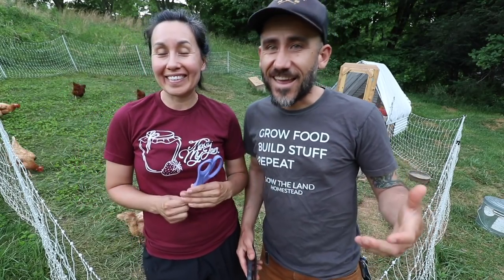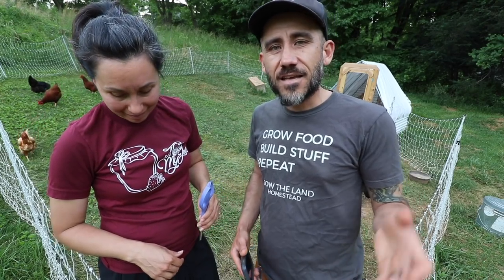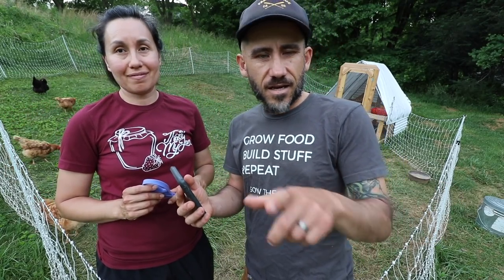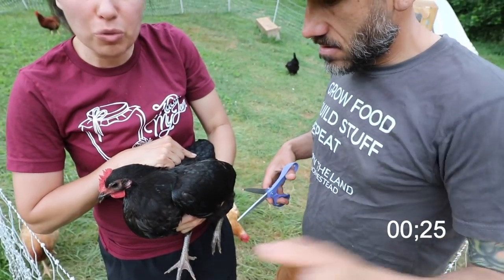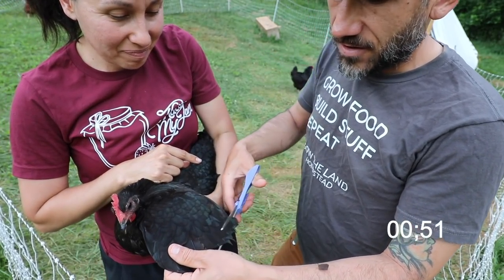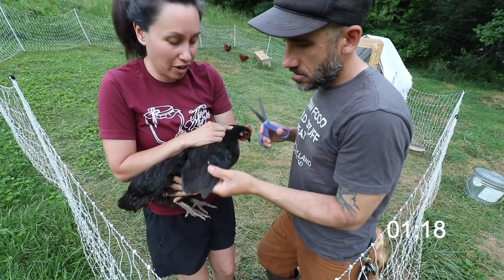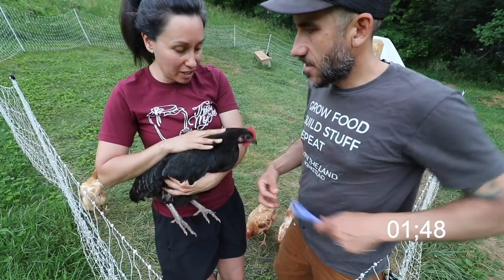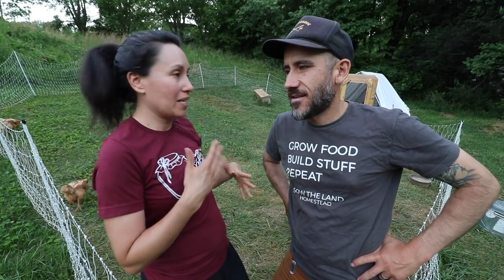How to CLIP CHICKENS WINGS | TWO MINUTE TUESDAY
Tuesday tip of the day! We show you how to clip chickens wings. Sometimes they do fly over our fence but this is a way to help that. See below for resources.